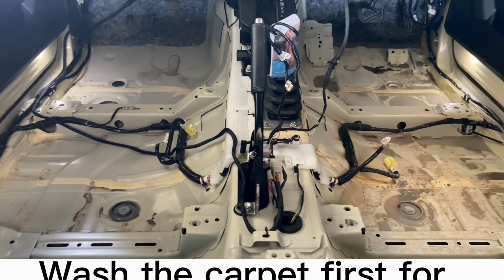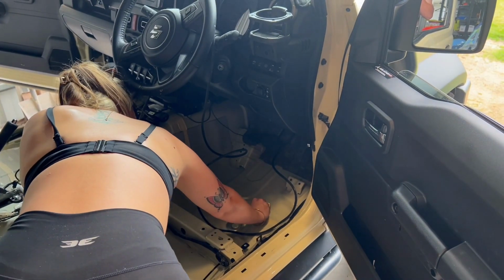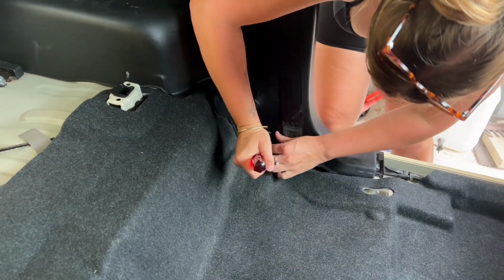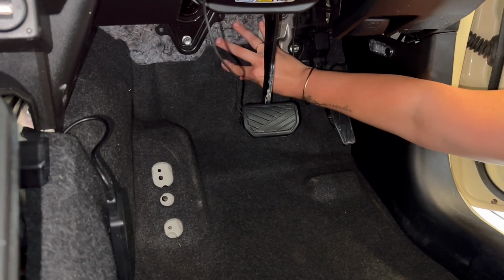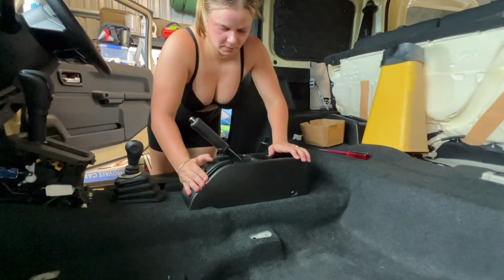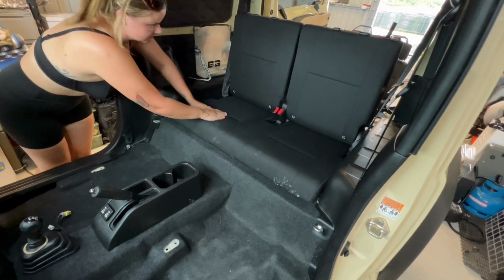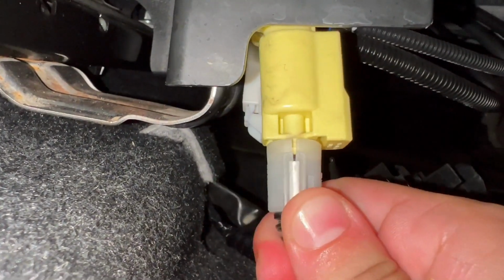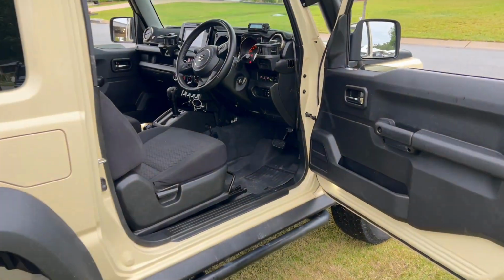Suzuki JIMNY - How to remove the carpets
Hey Guys,

I drowned the ZOOK last weekend and spent the last few days cleaning up the aftermath!

I have taken the chance to make a bit of an informative video for all those that own Jimny's and want to know how to remove the carpets and trims!

Let me know what you think and of course let me know if you have any questions :)